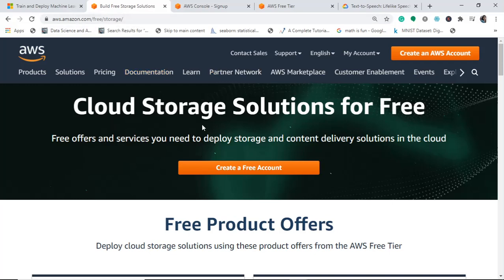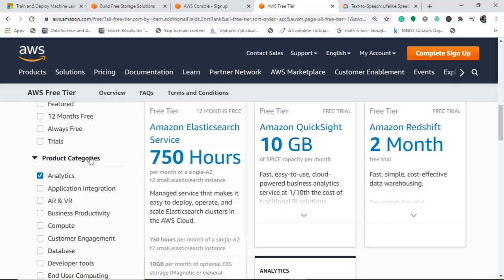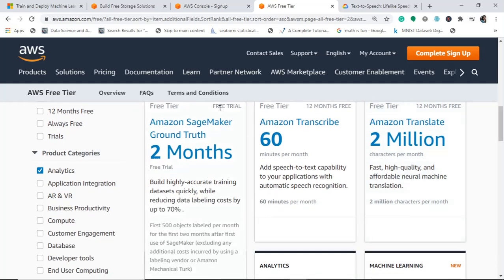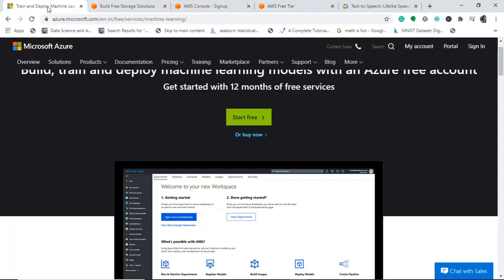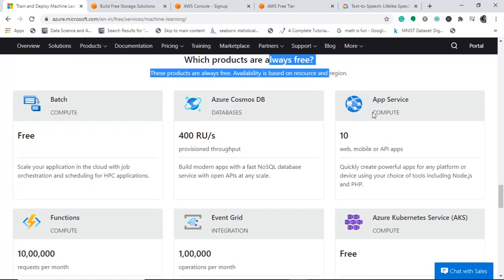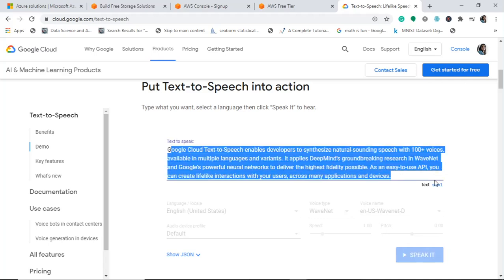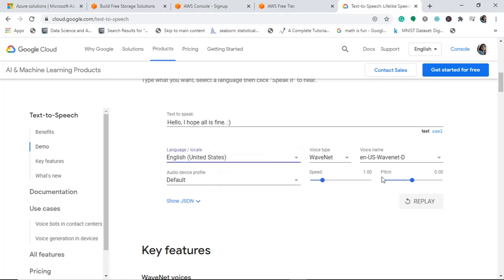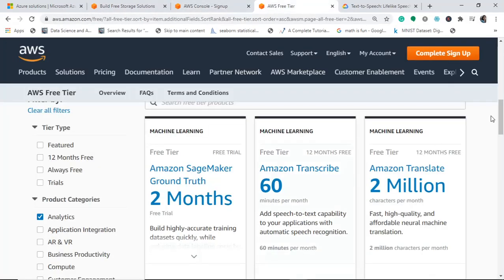Free Cloud Storage Provided by AWS, Azure and Google Cloud Platform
Know about the basic plans offered by AWS, Azure, and Google Cloud Platform (GCP). The free plans, trials, and  12 months plans offered by all the big 3 service providers and how can you use them.

Link for the websites: